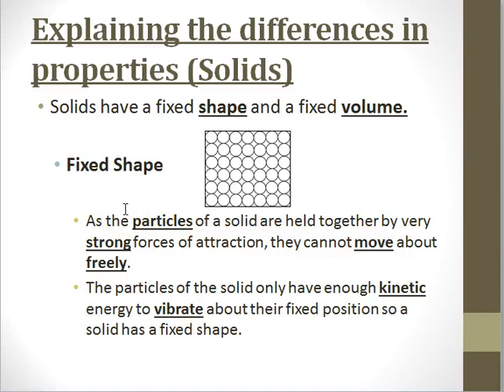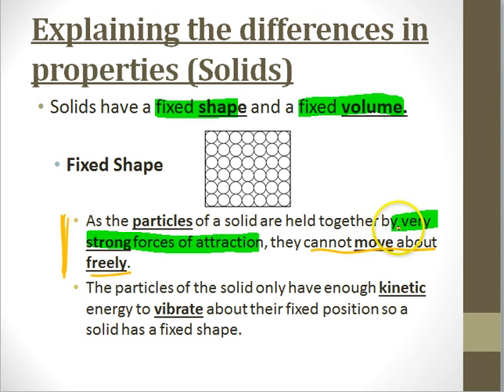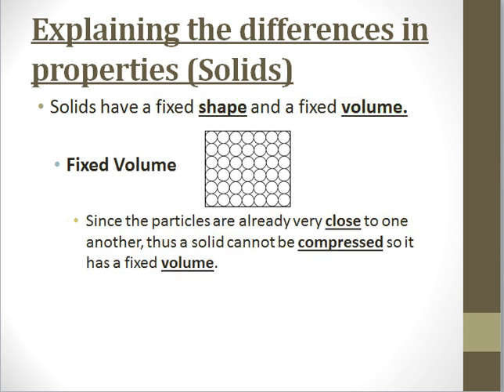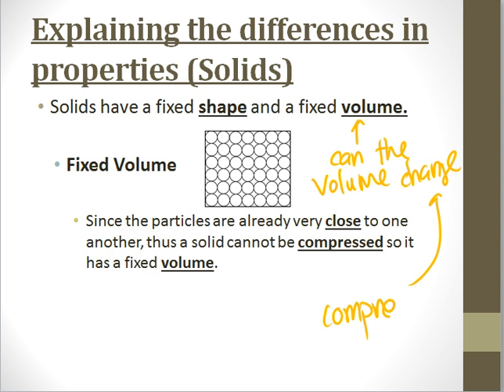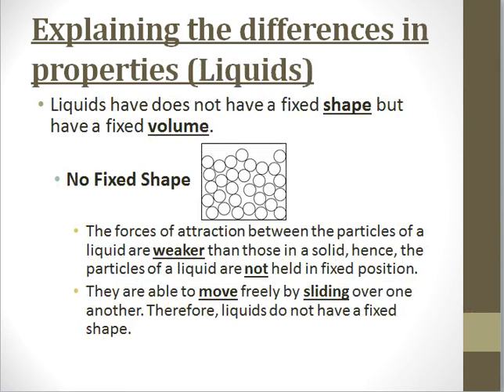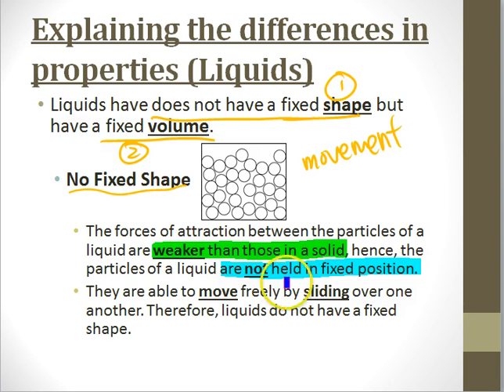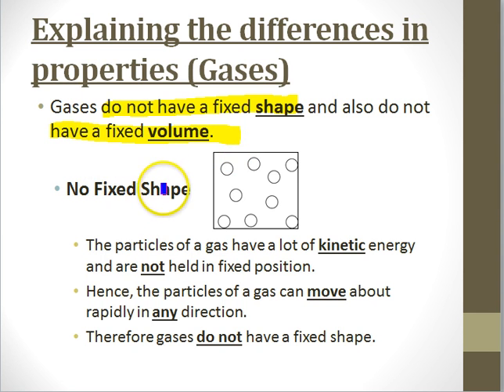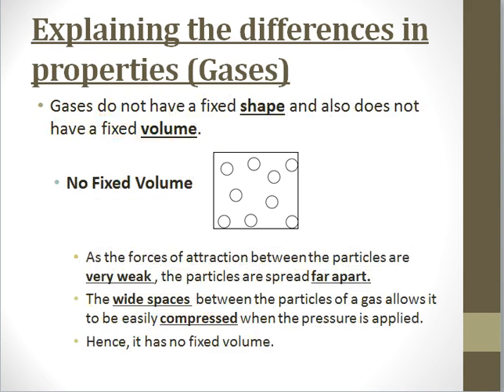2E KPT Part 3) Properties of States